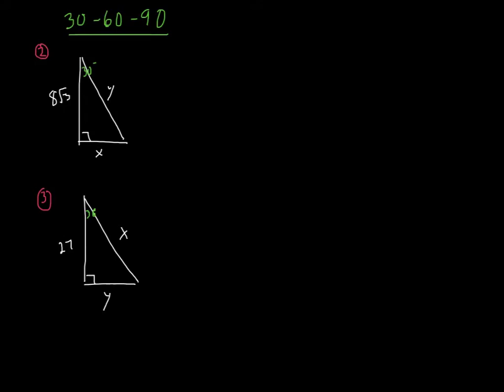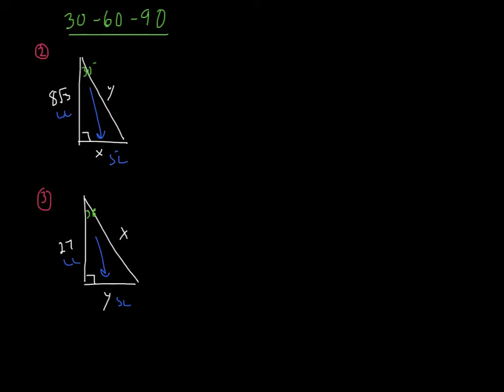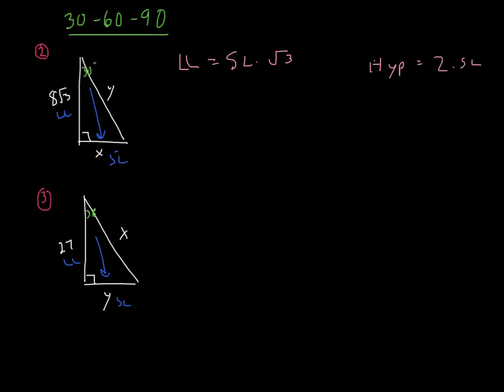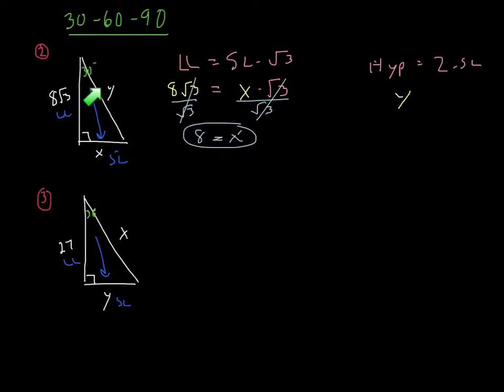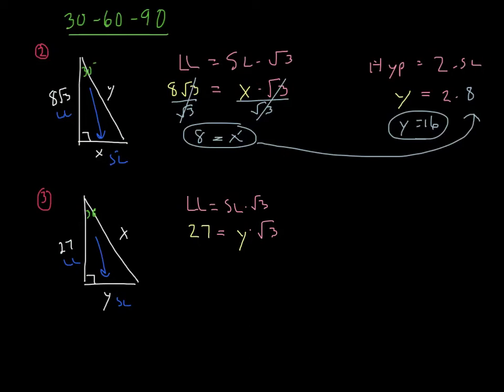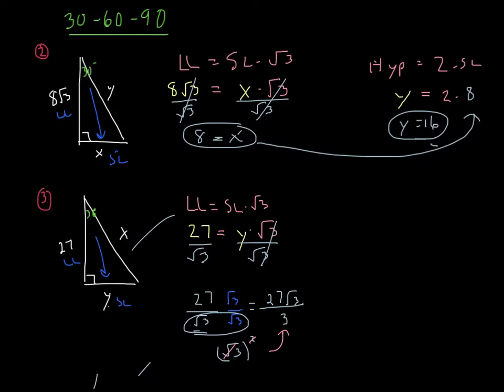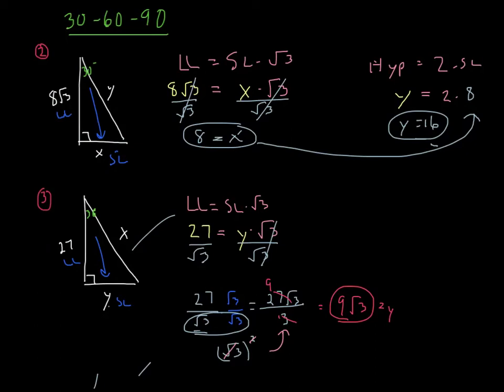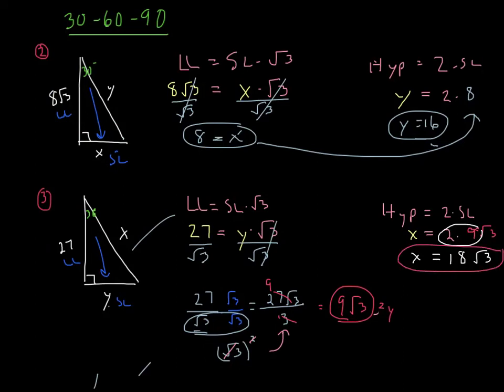30-60-90 Triangles - Video 1